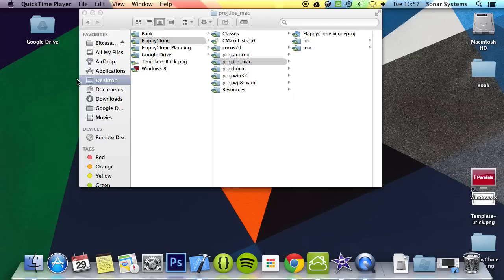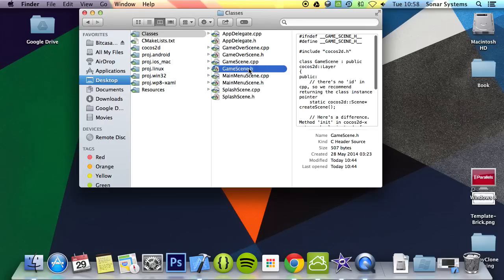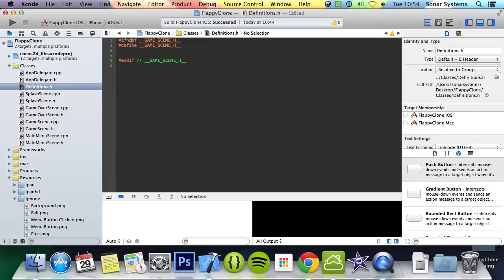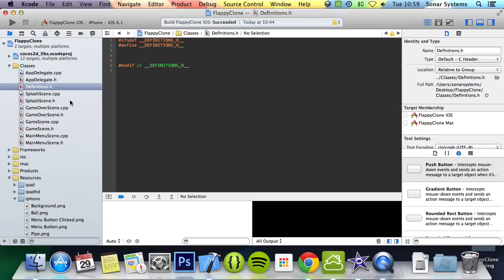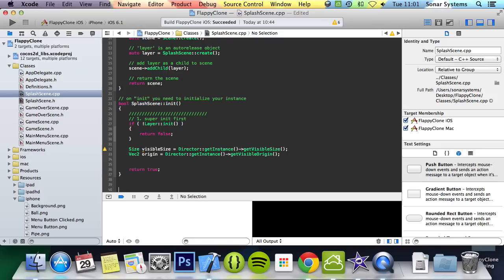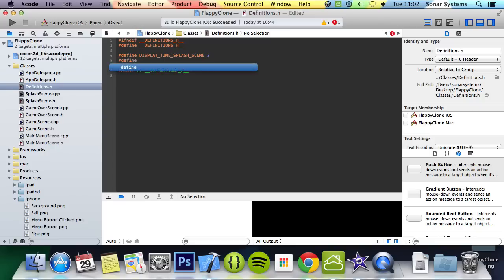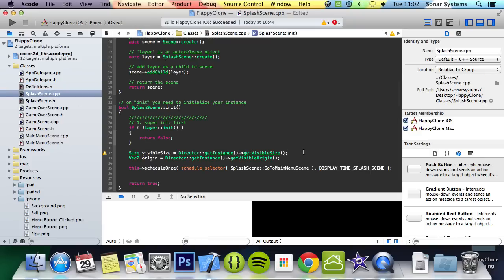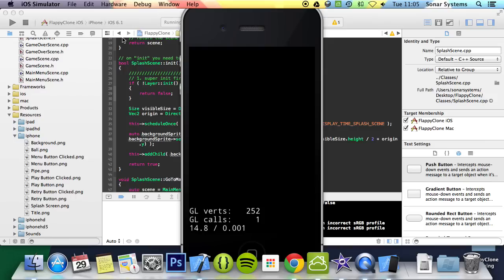Cocos2d-x Flappy Bird C++ Tutorial 3 - Implementing The Splash Scene